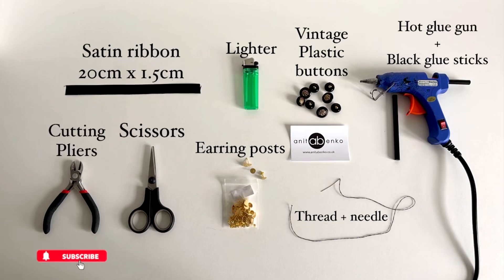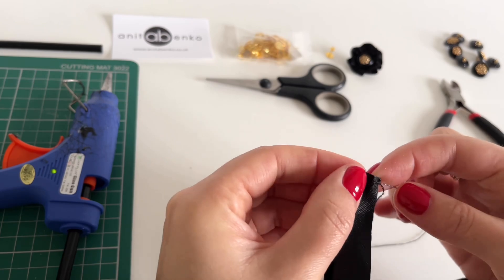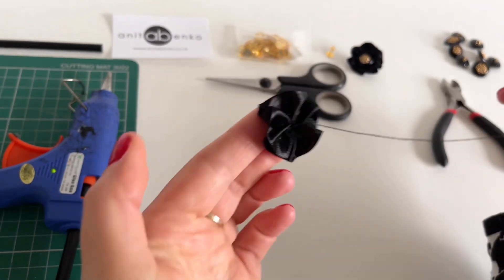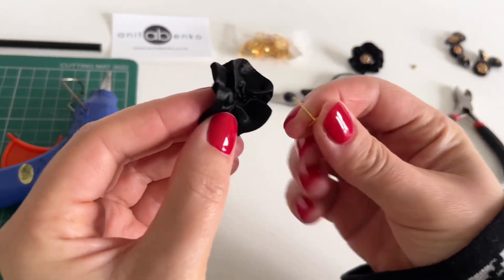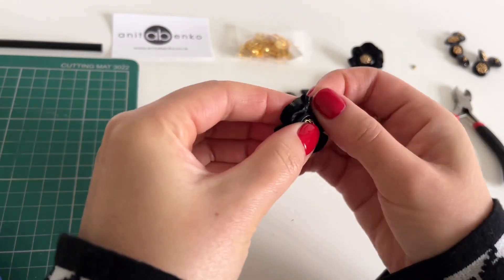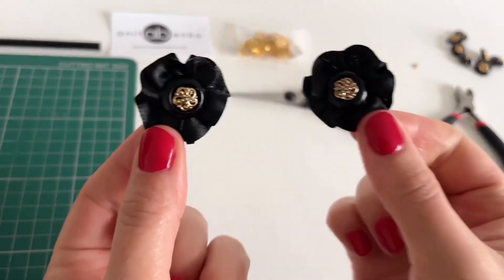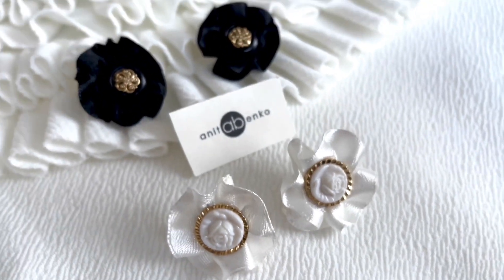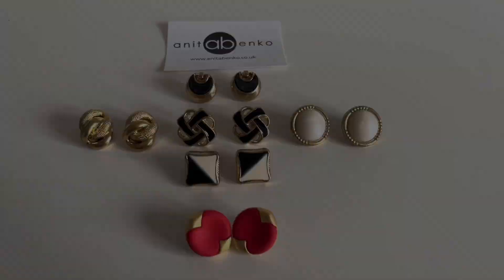How to make earrings from Buttons, Vintage button up-cycling tutorial, Earring DIY, Anita Benko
Cutting Pliers:
Stainless Steel earring posts:

Handmade button earrings by: Anita Benko

*The links above are likely to be affiliate links, which means if I have inspired you to make a purchase and you choose to buy something through one of these links, I may receive a small commission on the sale, as a way of thanks! It makes no difference to you as a buyer at all but I may receive a small compensation from the brand.